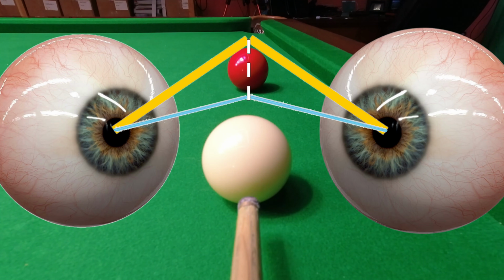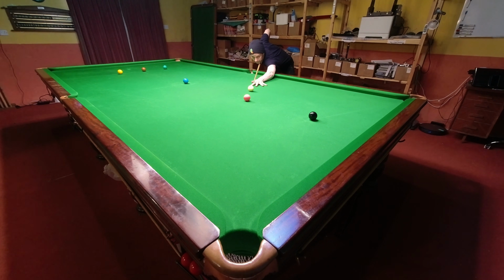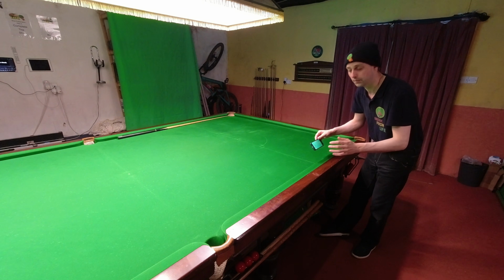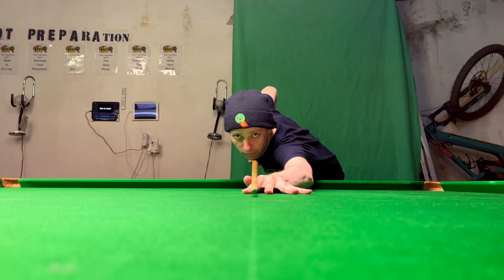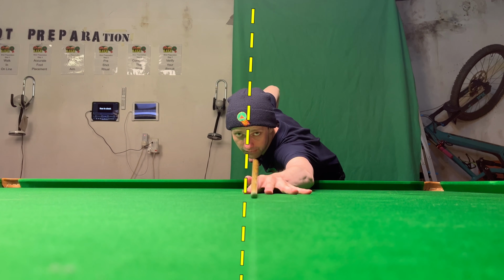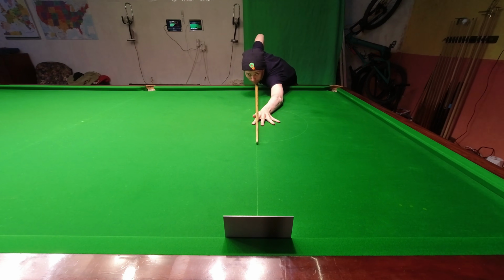Snooker Sighting Straight Cueing Method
Snooker Sighting Technique with Snooker Sighting and Aiming Tips. Snooker Eye Alignment Method for Straight Cue Action as Break From Life shows you how you can play better Snooker by making sure you are looking in exactly the right direction. This allows you to see a lot more clearly where you are aiming and can really help improve your game.

00:00 Snooker Eye Alignment
1:04 Snooker Dominant Eye
3:11 Snooker Eye Alignment
4:37 Snooker Sighting Test
5:41 Snooker Alignment Position
8:19 Snooker Practice